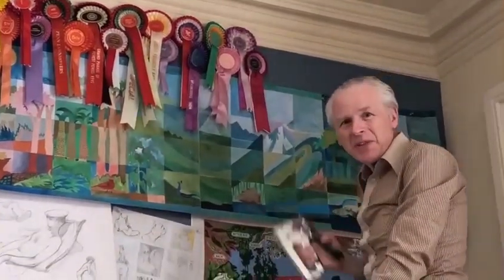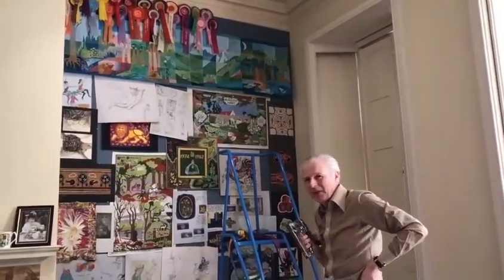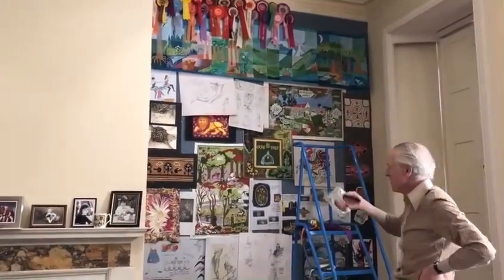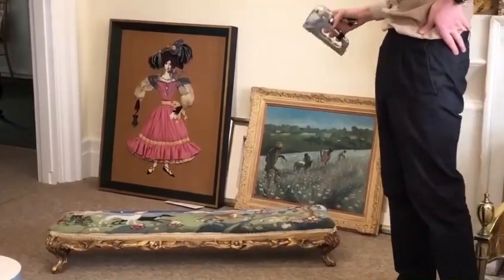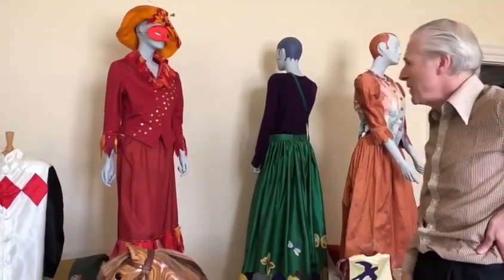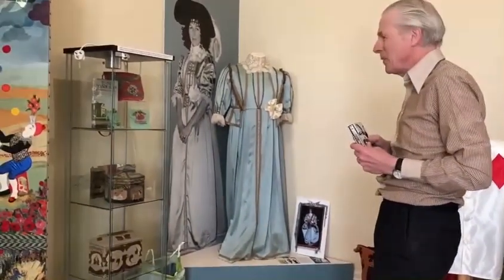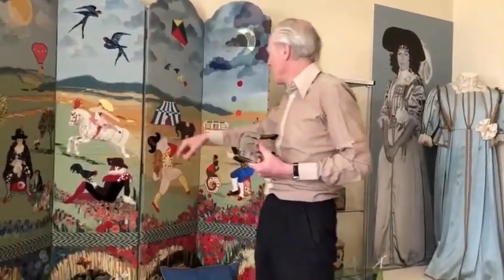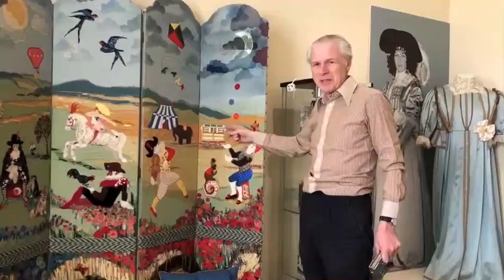At Beaulieu with Lord Montagu - The Art of Belinda, Lady Montagu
Join us for the latest episode of ‘At Beaulieu with Lord Montagu’; a series of short films narrated by Lord Montagu.

This week comes from inside Palace House as we're taken on a tour of one of the more recent exhibitions that is currently undergoing renovation work - The Art of Belinda, Lady Montagu - her story in stitches.